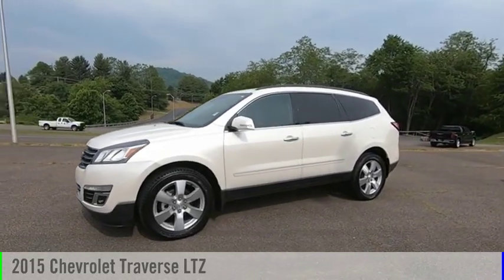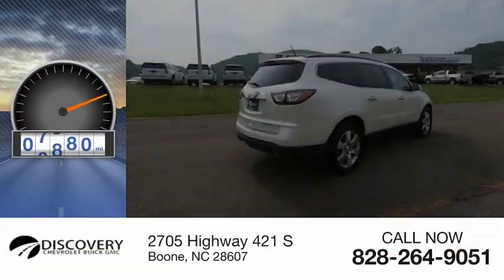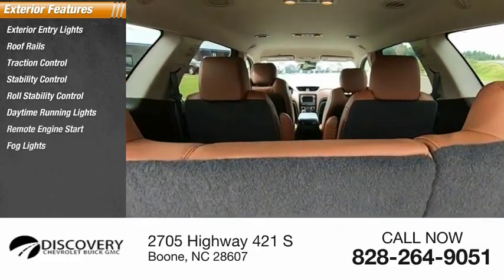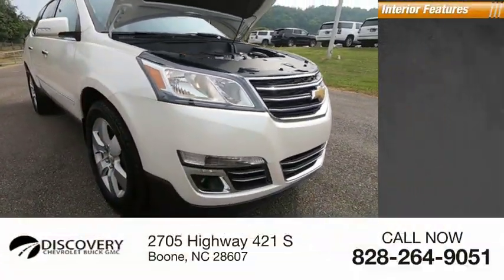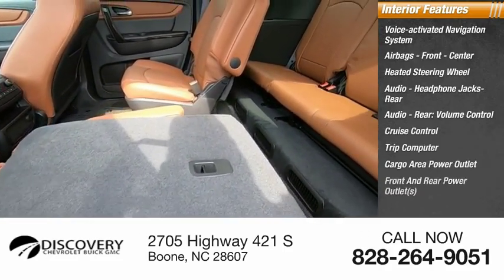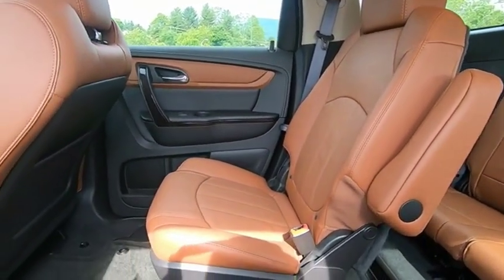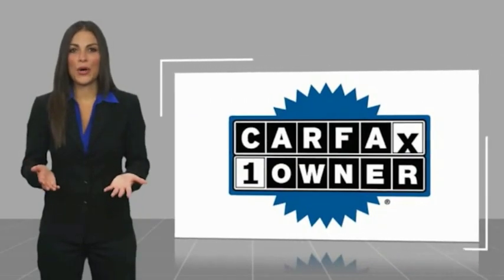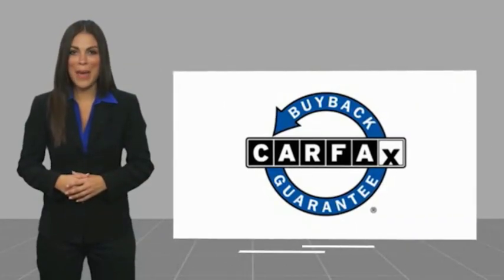2015 Chevrolet Traverse Boone NC B0243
2015 Chevrolet Traverse LTZ

Recent Arrival! Priced below KBB Fair Purchase Price! CARFAX One-Owner. Clean CARFAX.Leather, Navigation / GPS, 3rd Row Seat, Bluetooth, OnStar, Rear View Camera, Heated Front Seats, Traverse LTZ, 4D Sport Utility, 3.6L V6 SIDI, 6-Speed Automatic, AWD, White Diamond Tricoat, Ebony/Saddle Up w/Perforated Leather-Appointed Seat Trim, 8-Way Power Driver Seat, Auto-Dimming Inside Rear-View Mirror, Bluetooth? For Phone, Body-Color Moldings w/Chrome Bodyside Accents, Bose Premium 10-Speaker Audio System Feature, Color Touch Navigation System, Dual Exhaust w/Bright Tips, Enhanced Driver Information Center, Forward Collision Alert & Lane Departure Warning, Front Fog Lamps, Front Row Side-Impact Air Bags, Heated Steering Wheel, Interior Wood Grain Center Stack & Interior Trim, Leather-Wrapped Steering Wheel, Memory Package, NavTraffic, Power Windows, Power-Folding Heated Body-Color Outside Mirrors, Preferred Equipment Group 1LZ, Rear Audio System Controls, Rear Park Assist, Rear Power Liftgate, Remote Vehicle Start, Side Blind Zone Alert & Rear Cross Traffic Alert, Tri-Zone Automatic Climate Control, Universal Home Remote, Variable Effort Power Steering. 2015 Chevrolet Traverse LTZ 3.6L V6 SIDI White Diamond TricoatAwards:  * JD Power Initial Quality Study Buy with Peace of Mind! Discovery Powertrain Plus includes 2yr up to 100k mileage Limited Warranty includes Engine, Transmission, Drive Axle(s), and Air Conditioning. Certain exclusions apply. See Dealer for Details.